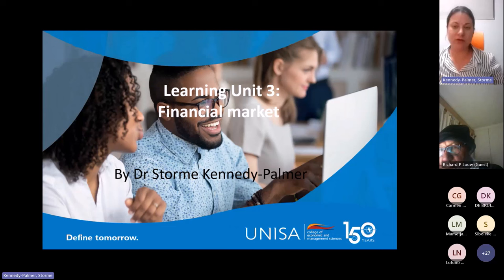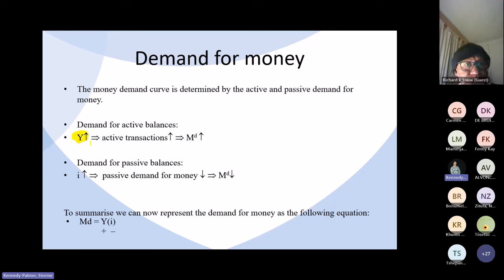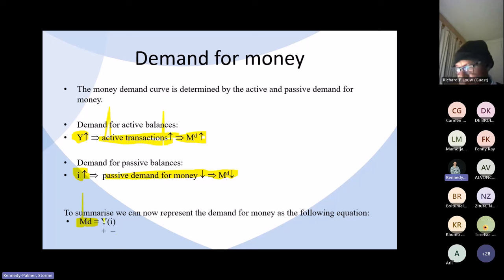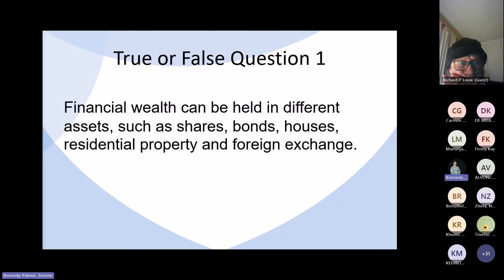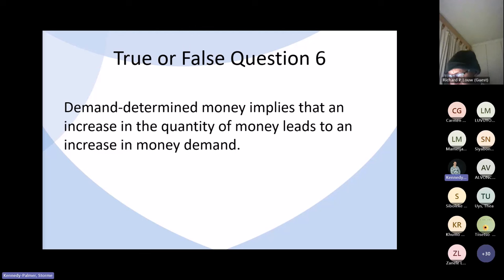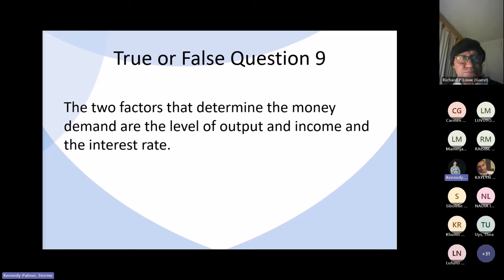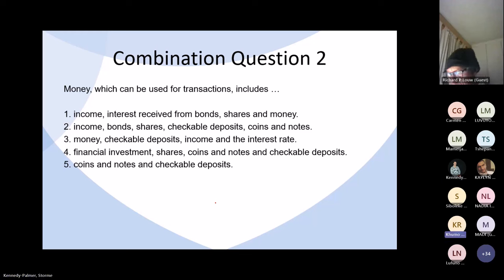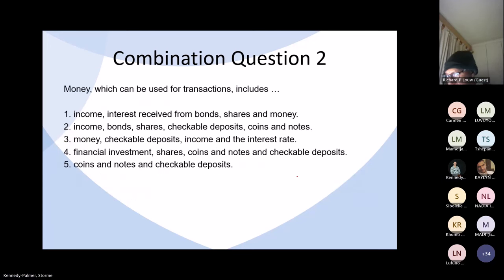ECS2602:LU3_Financial market_Macroeconomics 2